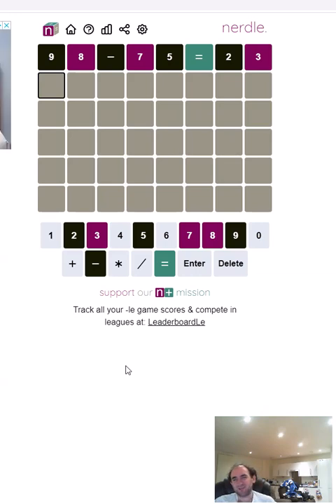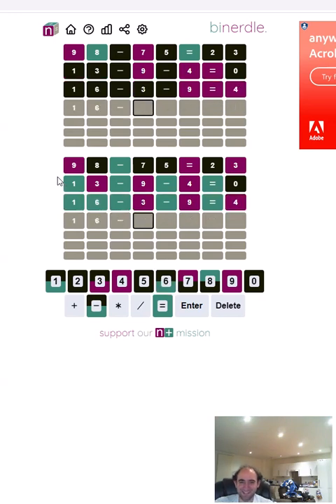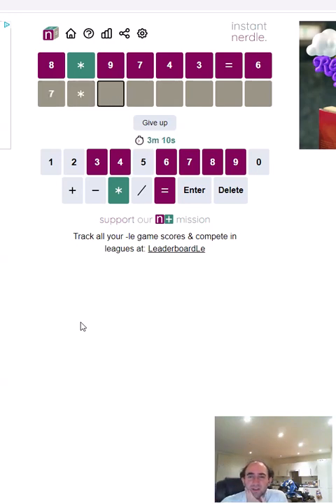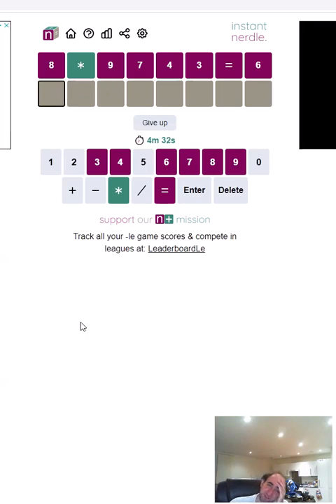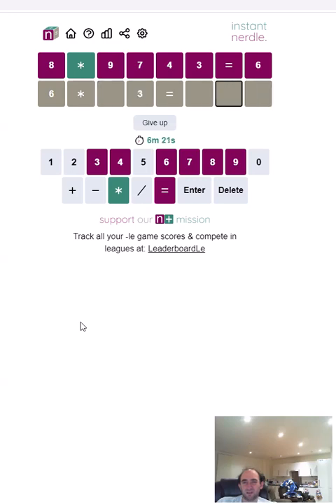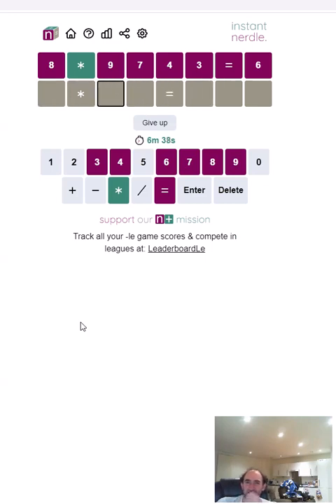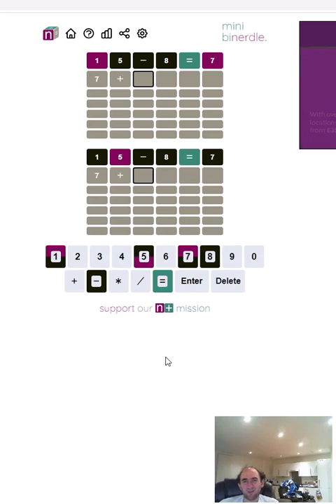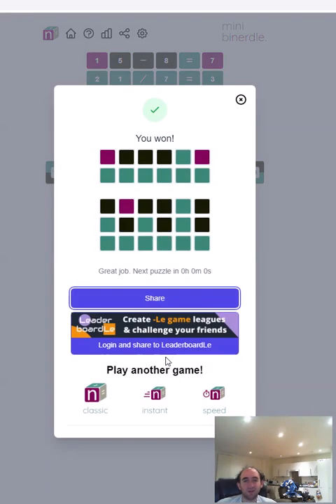Neil does the Nerdle! (31st August 2022 puzzles)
Solving today's nerdlegame for August 31
How quickly can I complete the set?